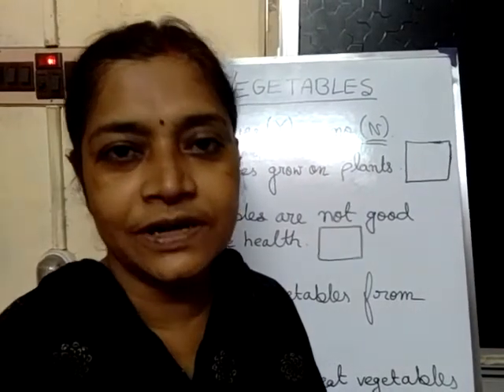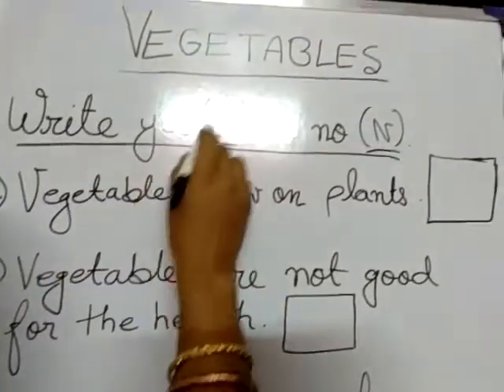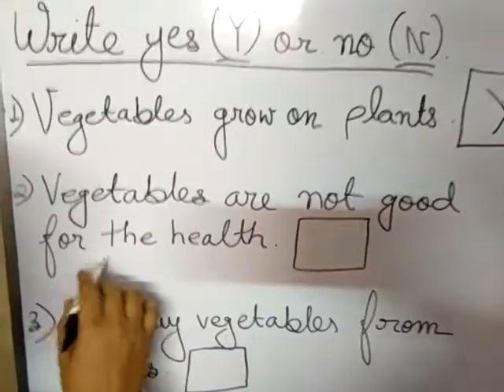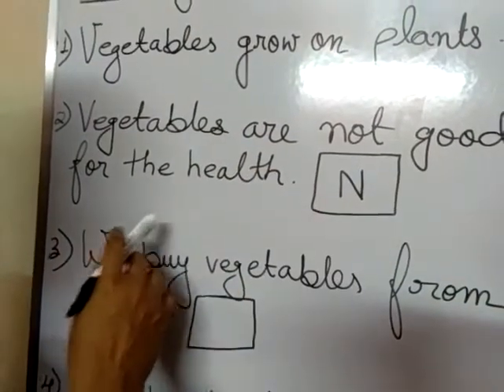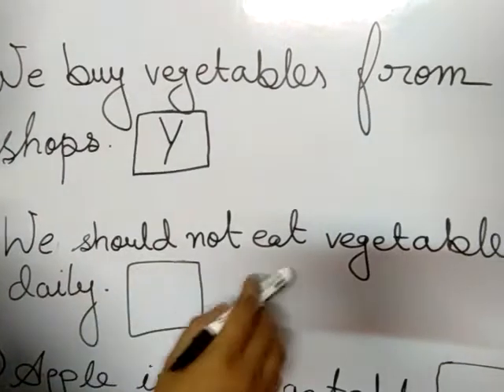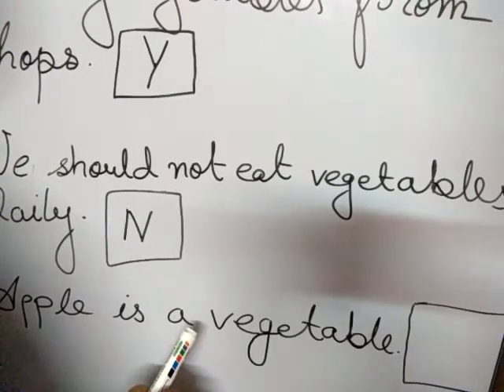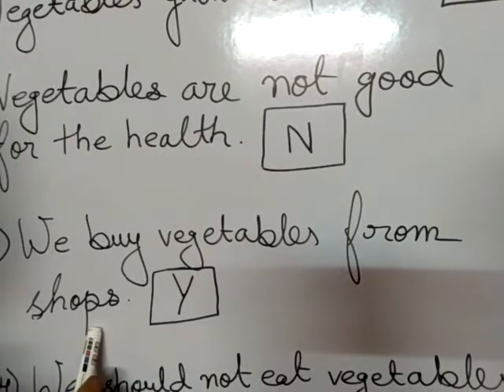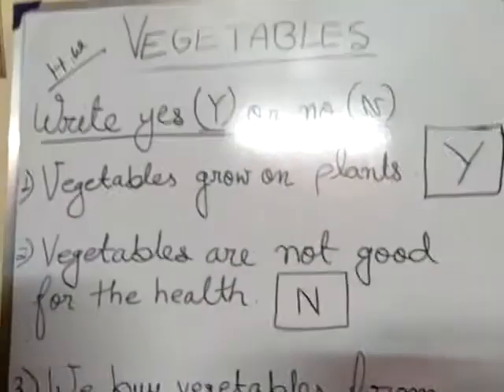Class Prep 2. Science. Vegetables.